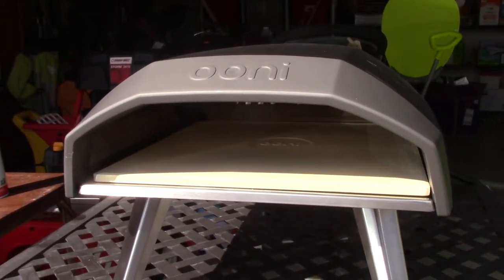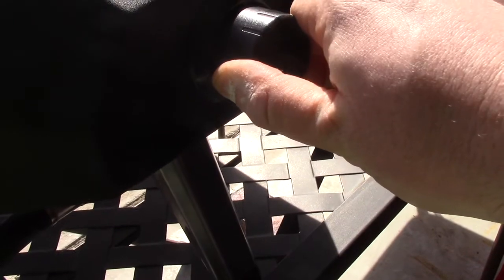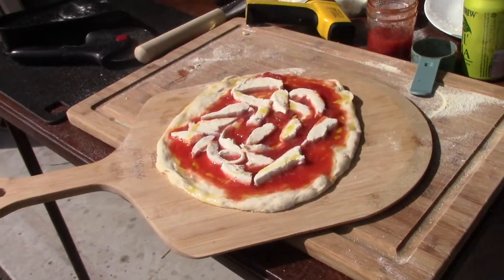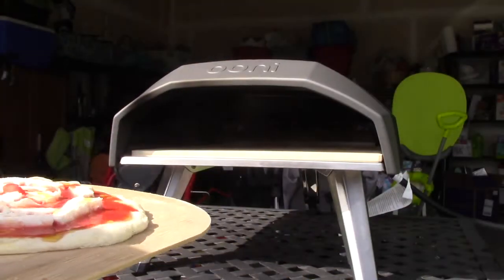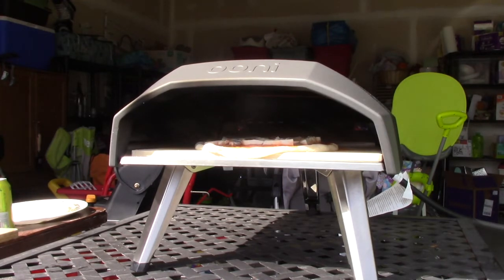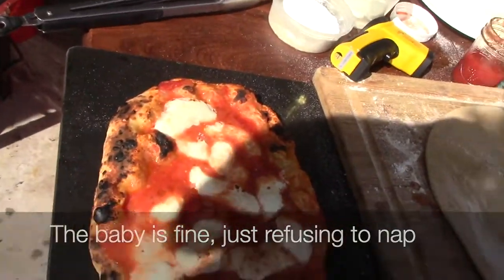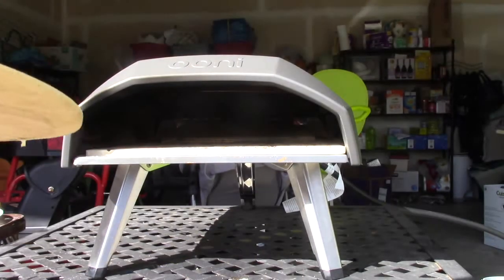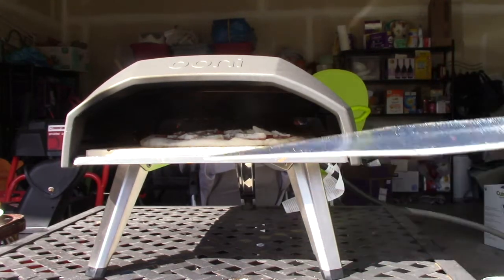Ooni oven, first two pizzas (one catches on fire!)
In my first use of my Ooni Koda, I successfully cook one pizza and set the other on fire. Gotta watch to the end...